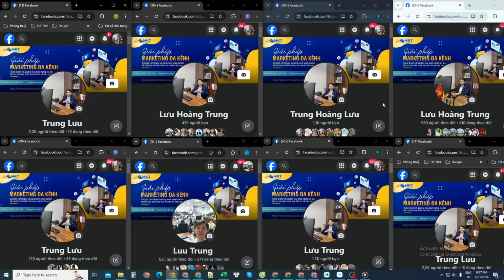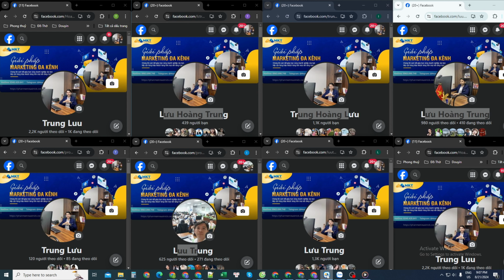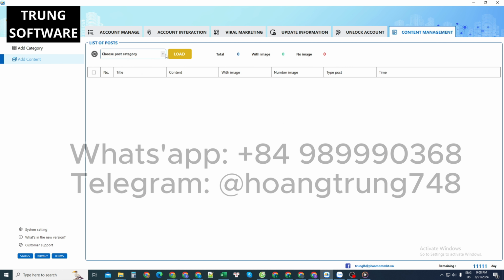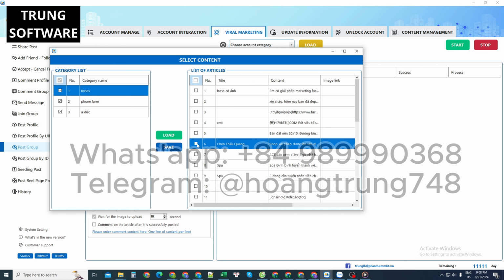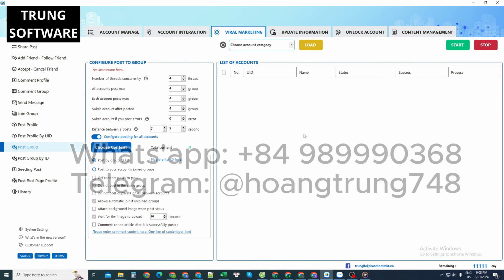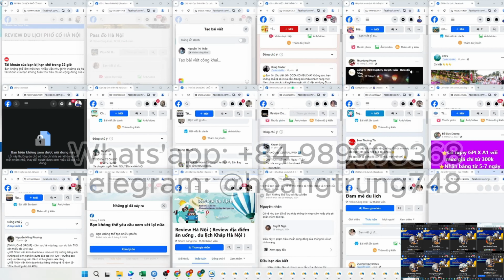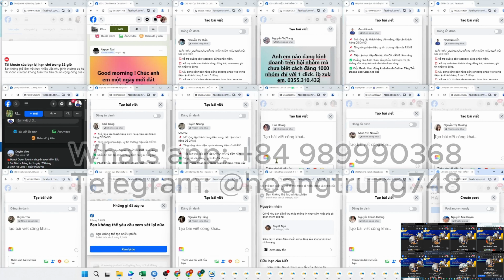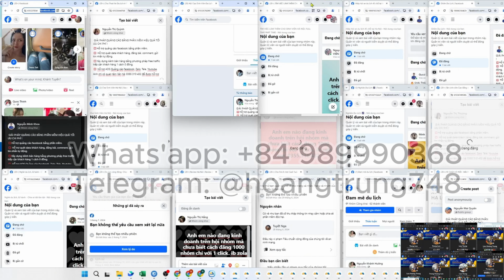Auto Post In Facebook Group | Bot Poster Multiple Fb Groups On 1 Click Free